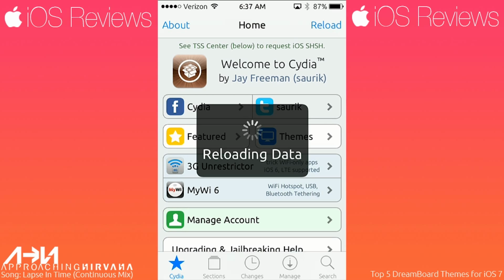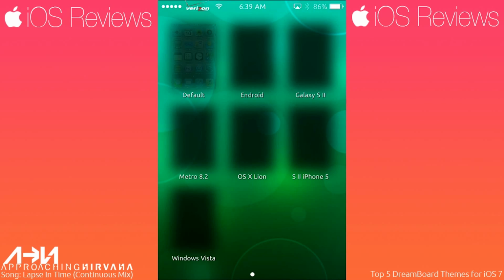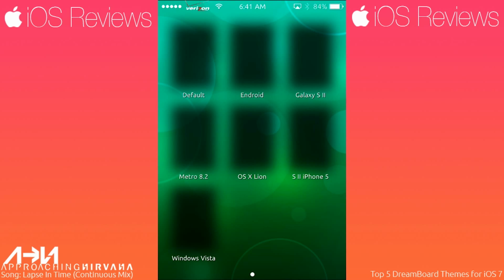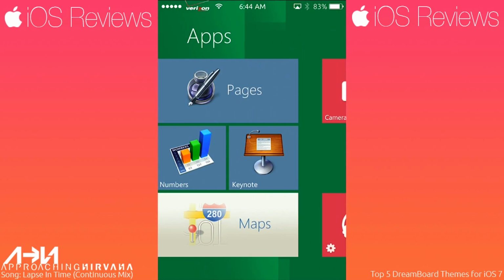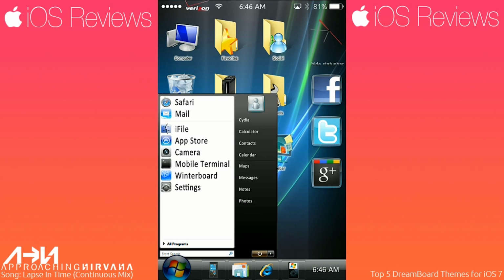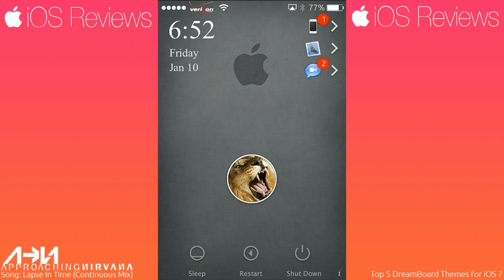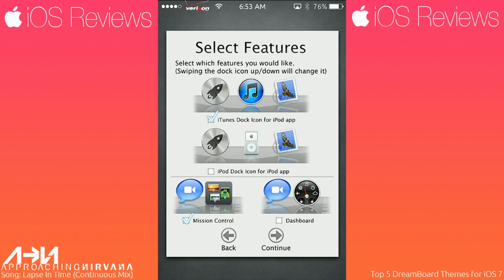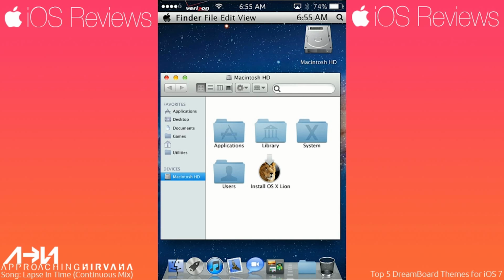Top 5 DreamBoard Themes for iOS 7! (evasi0n Jailbreak)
This video should show you my picks for the top 5 Dreamboard themes that are compatible with iOS 7 on the evasi0n7 Jailbreak! If you enjoy the video a rating is always appreciated and let me know what you guys think in the comments down below!

See if your channel qualifies for a Partnershipwith the RPM Network!